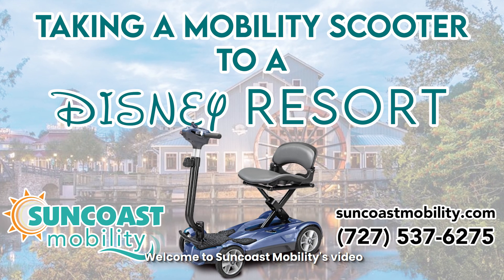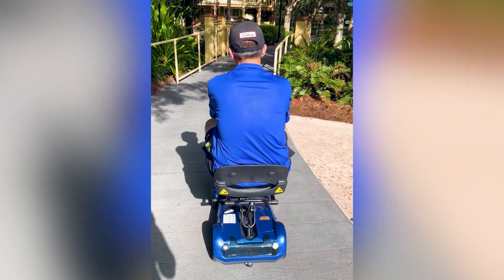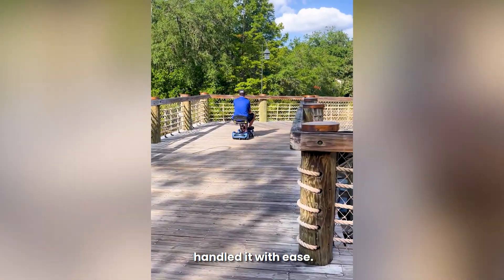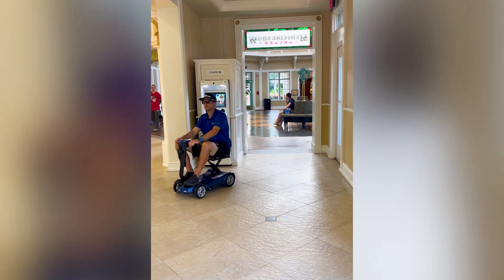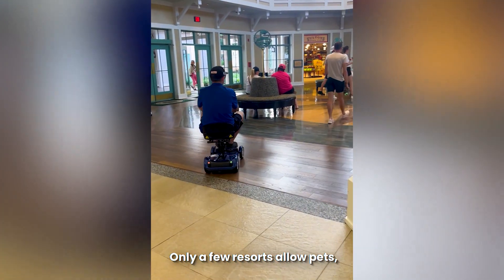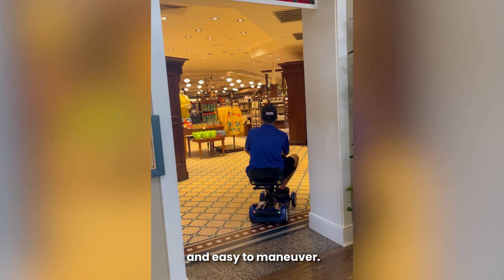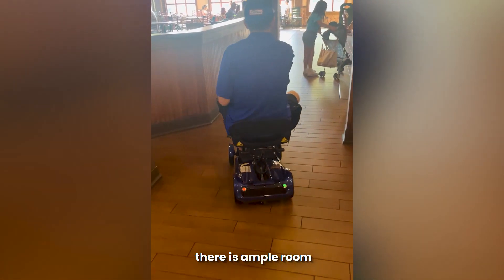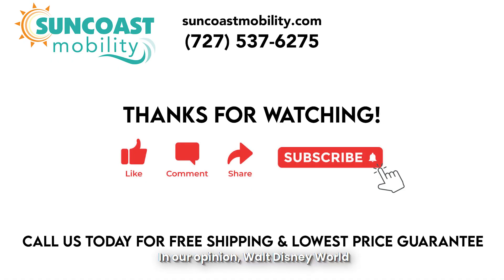Taking a Mobility Scooter to a Disney World Resort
The person/persons using this mobility device are not handicapped nor meant to portray someone who is handicapped.

In this video we will show you just how easy it is to take your mobility device to Disney's Port Orleans Riverside Resort. The mobility scooter we took with us is the automatic folding EV Rider Transport 4AF. We will show you just how easy it is to maneuver the sidewalks, pool area, dining hall, lobby, gift shop, and other locations.

The Disney Resort
Disney's Port Orleans Riverside Resort is a  picturesque setting of rural Louisiana. Just a short walk along the Sassagoula River and you will arrive at Disney's Port Orleans Resort – French Quarter. Be sure to sample Southern specialties like gumbo, jambalaya and beignets.

The Mobility Scooter
The EV Rider Transport 4AF automatic folding portable mobility scooter folds with a push of a button on your own handheld key fob. Feel free to take this portable mobility scooter on your next trip as it is approved for both airline and cruise ship travel. We suggest contacting the air or cruise line beforehand to alert them and prevent any possible delays. The Transport AF also easily fits in the trunk of most automobiles, making it much more convenient for daily use, like trips to your local shopping center and parks.

The EV Rider Transport 4AF automatic folding mobility scooter is equipped with an 11.5Ah lithium battery and weighs just 51 lbs. making it the perfect folding lightweight mobility scooter for an active lifestyle. Due to its turning radius of only 39", this compact mobility scooter offers great maneuverability in narrow spaces making it a breeze to use in public. The EV Rider Transport 4AF is one of the most compact, lightweight, and reliable folding travel scooters today.

Specifications
Overall Height – at Maximum Tiller Height: 33.5″
Overall Height – at Minimum Tiller Height: 30″
Legroom – Floorboard Length x Width: 17″
Deck Height – Floorboard to Floor: 4.8″
Ground Clearance: 1.4″
Turning Radius: 39.4”
Folded Overall Length: 30”
Folded Overall Width: 18.3"
Folded Overall Height: 17.7”
Weight with 25.2V 11.5Ah Li Ion Batteries: 51.8 lbs
Seat Type: Folding Mobility Seat
Seat – Cushion Thickness: 1″
Seat Height – Cushion to Deck: 15″
Seat Height – Cushion to Floor: 19.7″
Tire Type: Solid Tires
Rim Type Rear: Industrial Plastic
Rim Type Front: Industrial Plastic
Outside Diameter Rear: 8″
Outside Diameter Front: 7”
OEM Spec Front N/A
Tire Width Rear: 2″
Tire Width Front: 1.6”

Education Center

Suncoast Mobility Links
Contact Suncoast Mobility:

Reviews
Better Business Bureau Reviews: